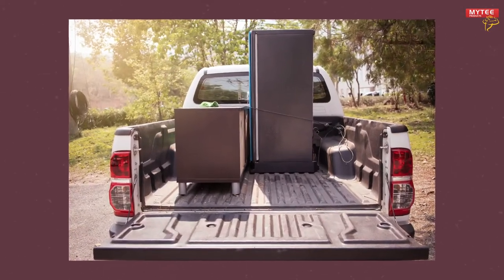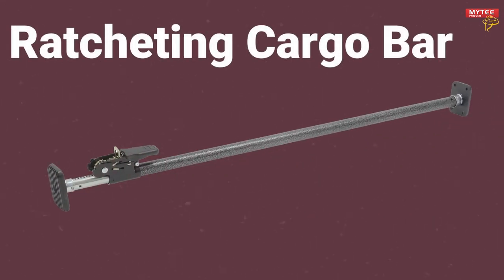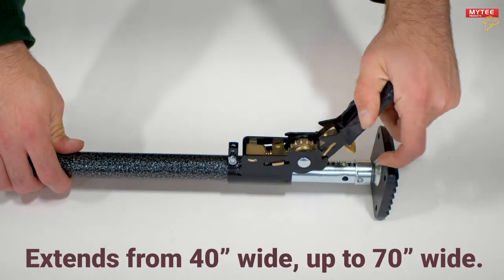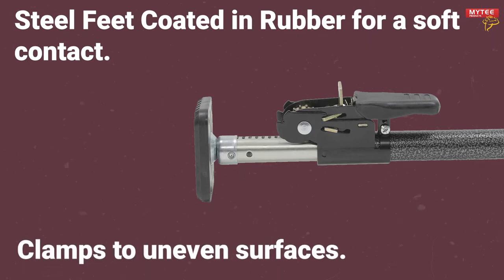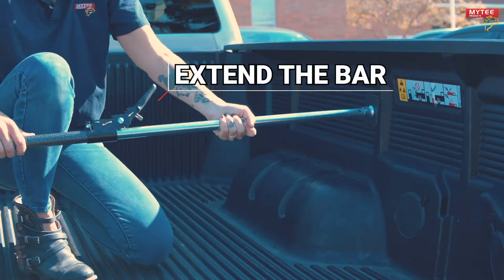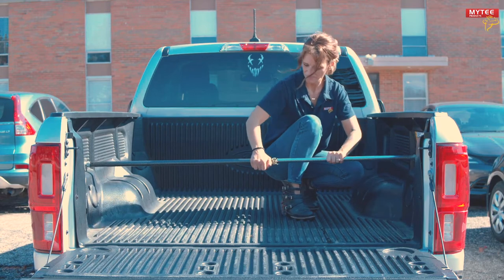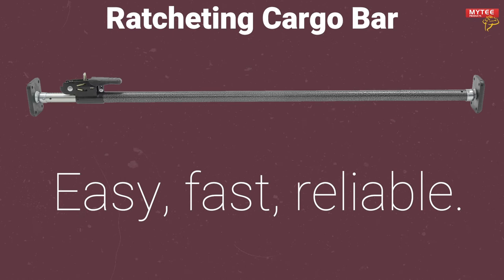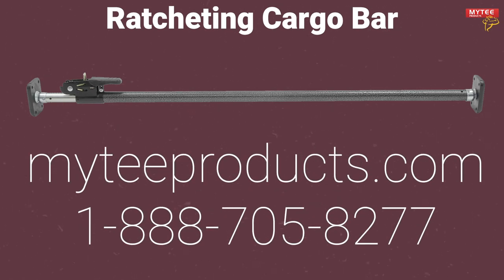How to Use Ratcheting Cargo Bar with Storage Net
It is obvious that if we have a truck or an SUV we are most likely to use the extra space to transport cargo. Such as you also wanted to use the extra space while transport but once you have loaded your vehicle with furniture, machinery or any other things in between the cargo, can shift the positions once you start driving.

Mytee Products has come up with an easy solution for this common problem and that is “Ratcheting Cargo Bar”. Our cargo bar acts as divider for your truck flatbed or SUV and allows you to section off your space. It also ensures that cargo will stay put and not slide around during the transit.

• It can extend from 40 inches to 70 inches by using efficient ratcheting handle.
• The feet are crafted with steel and coated in rubber for a soft contact.

Now let’s move forward to know How to Use Ratcheting Cargo Bar:

- Flip up or lift the ratcheting handle.
- Now bar can freely extend or retract, extend the bar until it’s slightly shorter than the width of your truck bed.
- Now position the bar across the width of the bed use the ratcheting handle to slowly extend the bar until it fits snug against the wall of the bed.
- Once the bar is fitted into the truck bed, you are ready to load your cargo and hit the road.
So, it’s incredibly easy to install and requires no additional tools. Also when you don’t need it, you can easily remove this ratchet cargo bar.

Important Aspects of Ratcheting Cargo Bar

✔ Cargo Bar Adjustable 40"-70"
✔ Small Rapid Ratchet Strong Steel Load Lock for Pickups, Vans, SUVs
✔ Feet are made of Steel and rubber coated to avoid ruining your truck.
✔ Clamp to uneven surfaces makes for easy installation on your truck or SUV.
✔ The Storage net holds your small loose cargo in place underneath the bar.

To buy these amazing Mytee Products Cargo Bar w/ Storage Net an affordable price check out the below link: